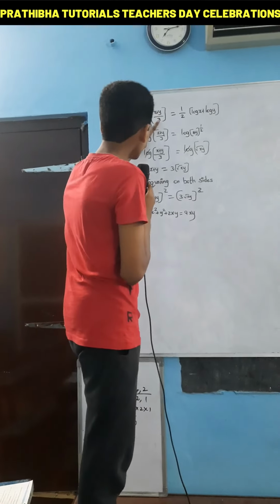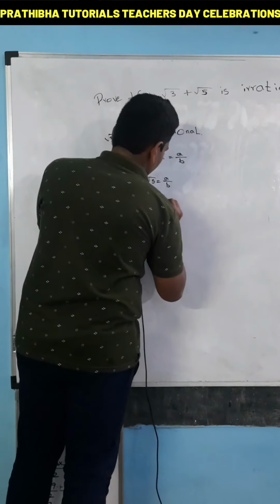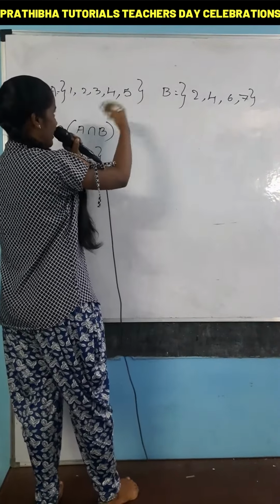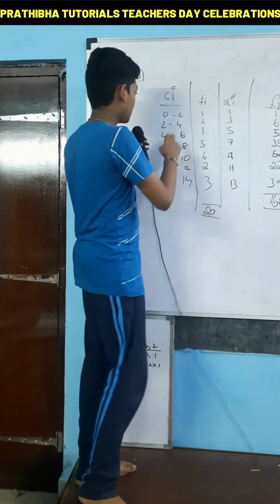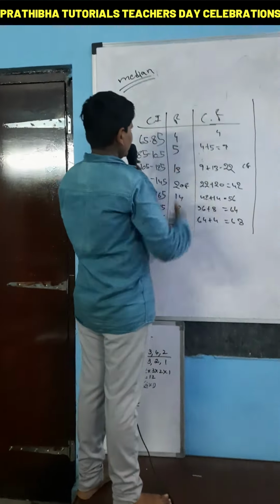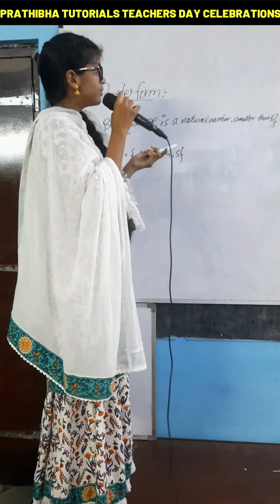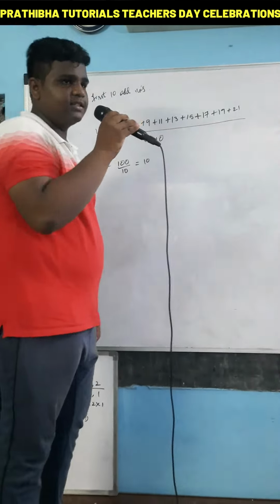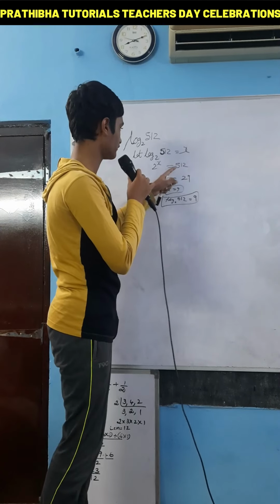TEACHERS DAY CELEBRATIONS AT PRATHIBHA TUTORIALS ON 05.09.2022 logic @prathibhaTelugu L0GICS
My app. Prathibha logics app